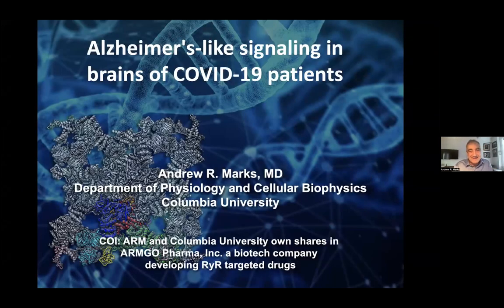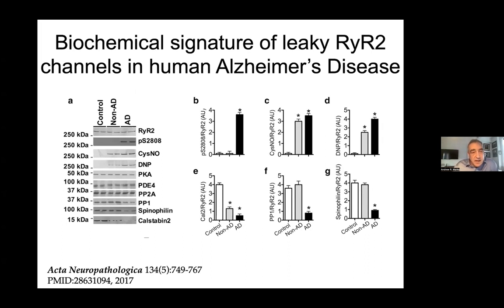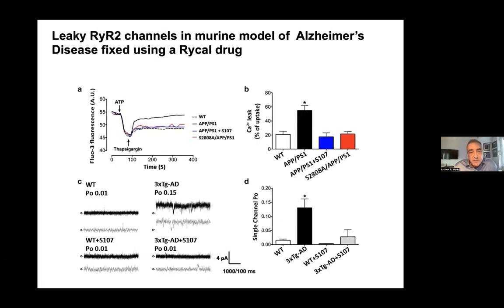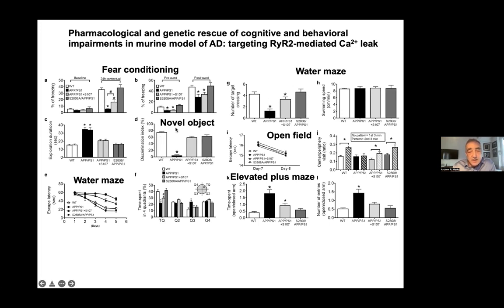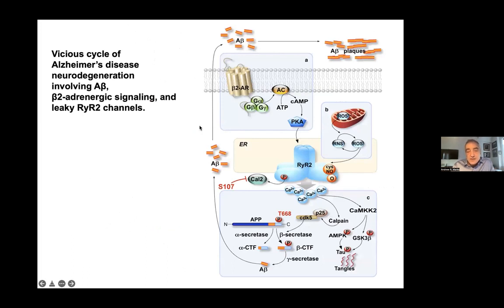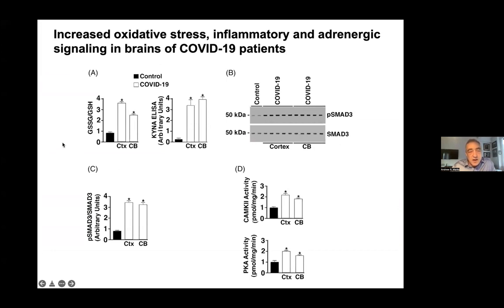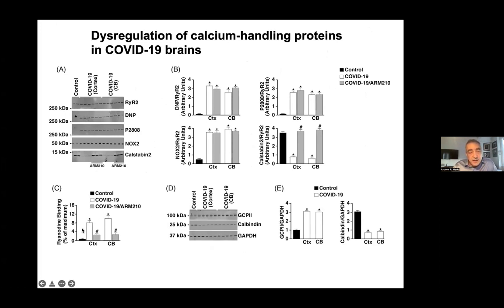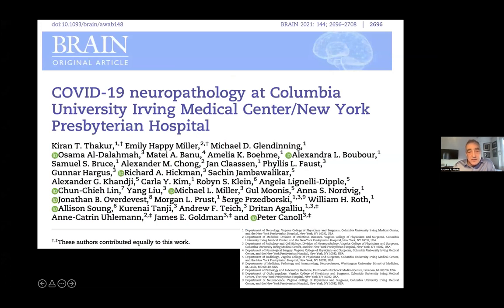Andrew R Marks, Virtual COVID 19 Symposium April 13, 2022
Andrew R. Marks, MD, Chair and Professor of Physiology & Cellular Biophysics, Professor of Biomedical Engineering, Wu Professor of Medicine (Molecular Cardiology), Director, Wu Center for Molecular Cardiology, CUIMC, Alzheimer’s-like signaling in brains of COVID-19 patients